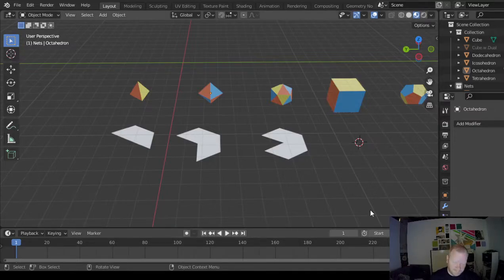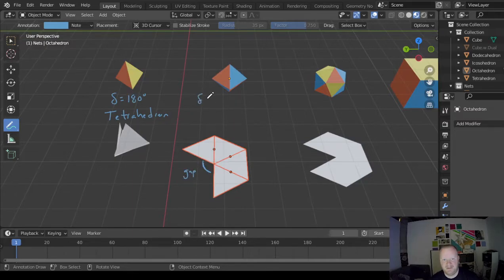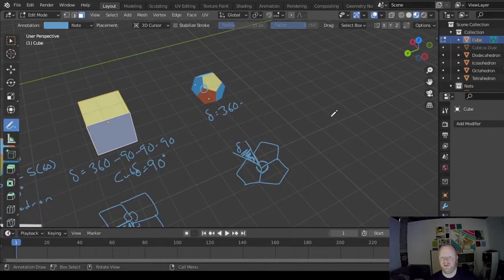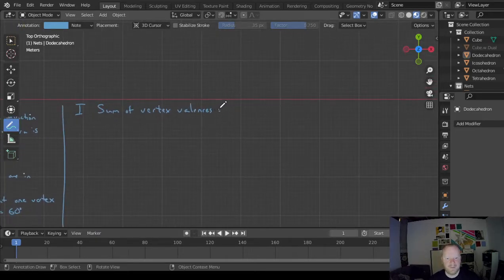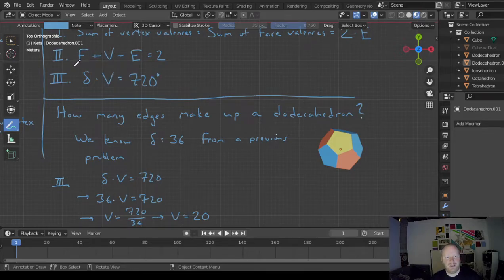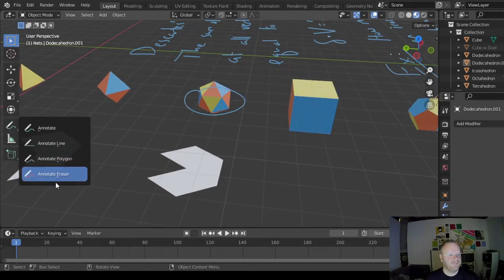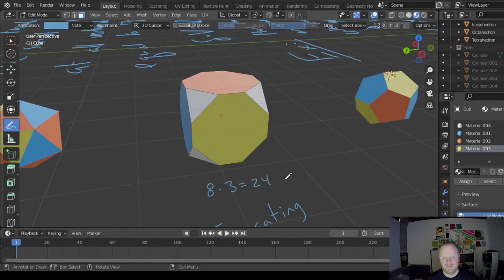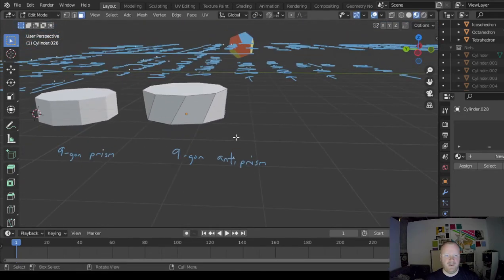Platonic Solids - Regular and Semiregular Polyhedra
A demonstration of how we find spherical deviation and use it to solve problems with polyhedra. Ends with a discussion of semiregular polyhedra.